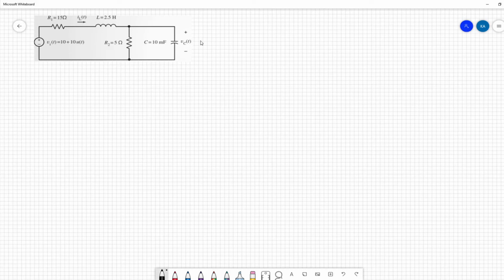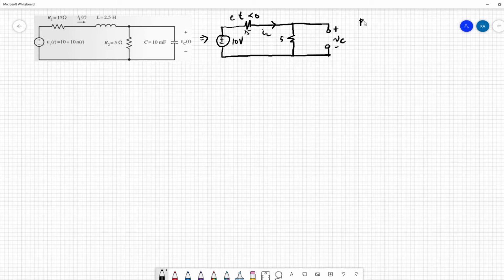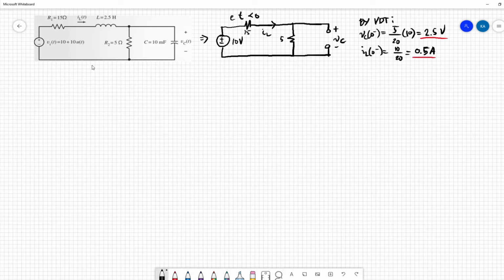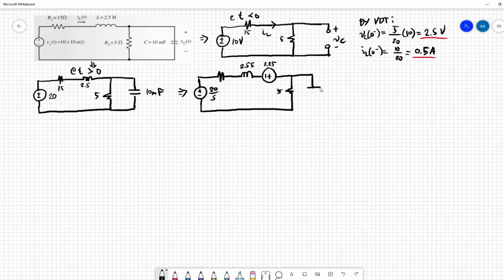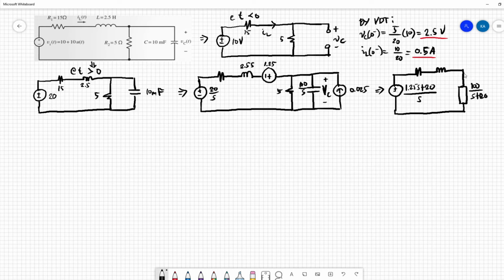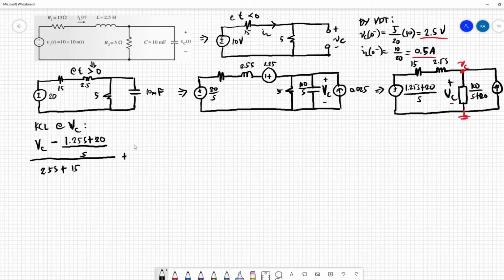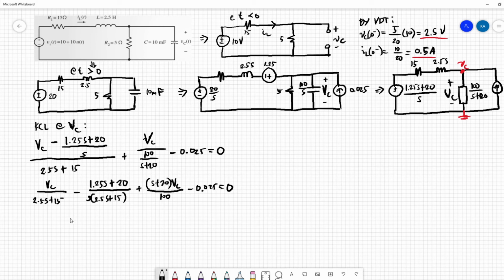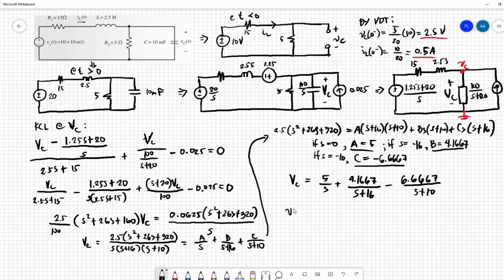EEE132 - Electric Circuit Theory II: Laplace Transform Circuit Applications Part IV